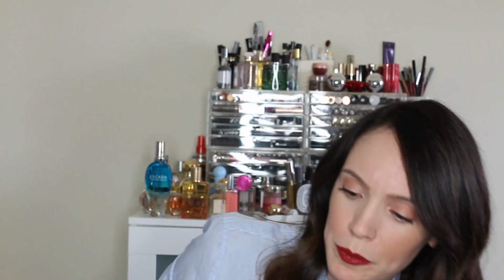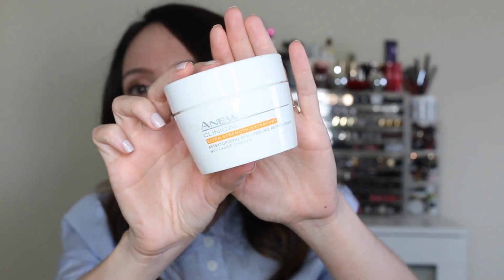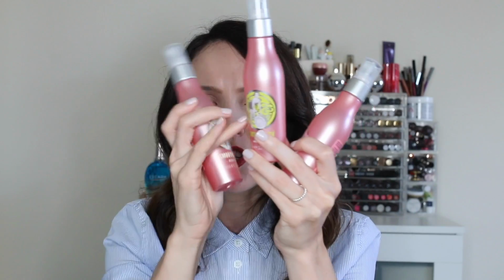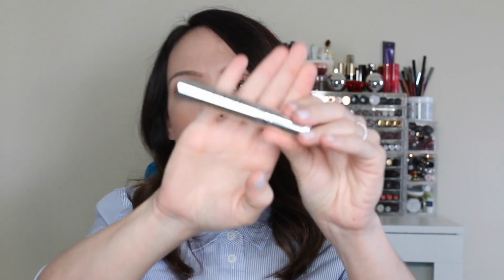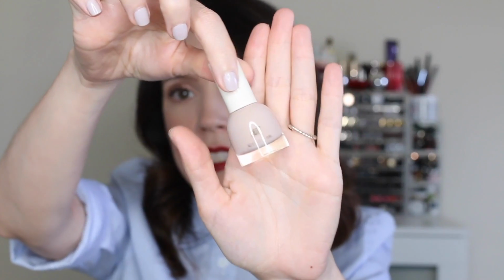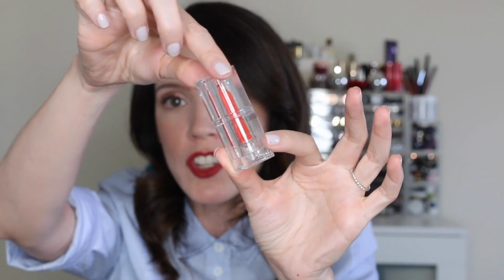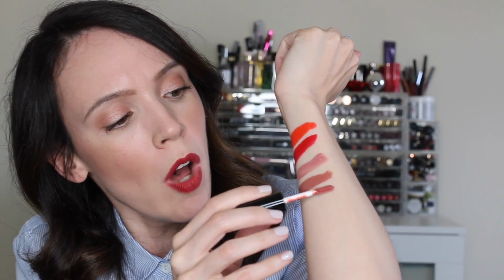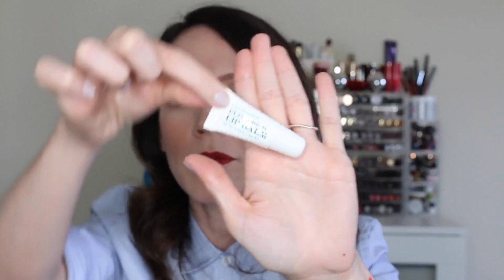July Beauty Favorites